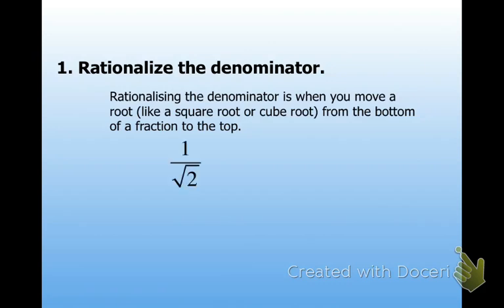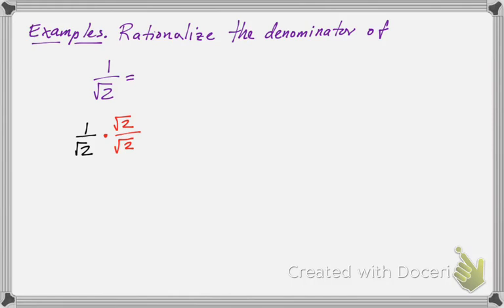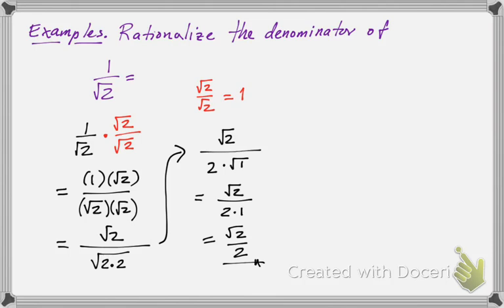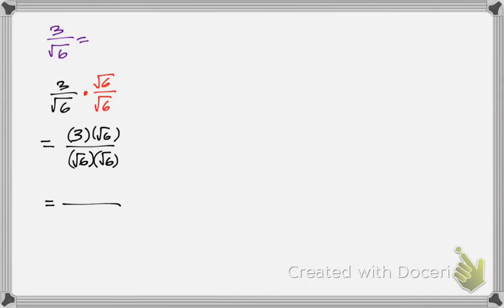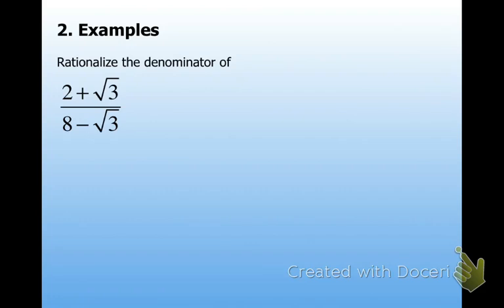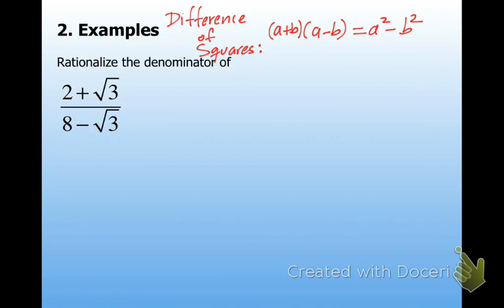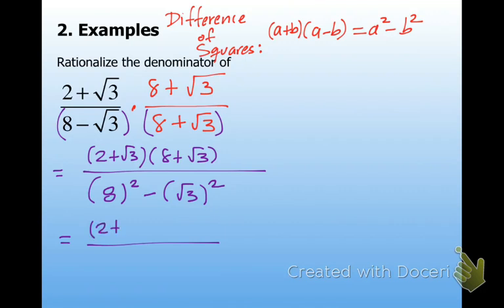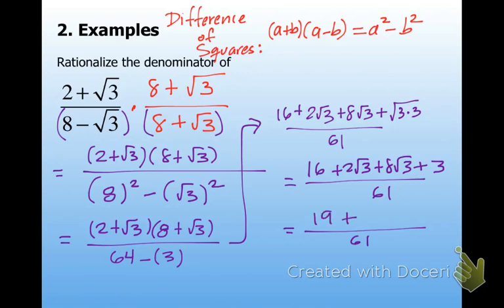Rationalizing the Denominator